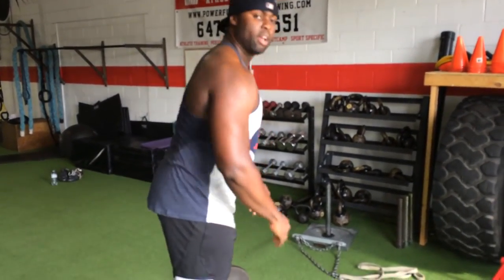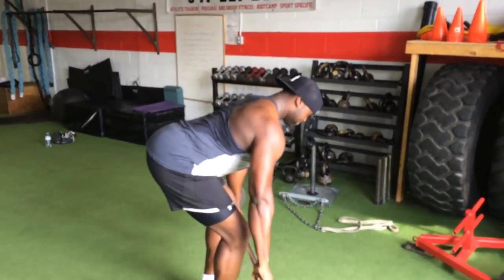Bent-Over Row: Proper Form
Using too much momentum in the bentover row causes loss of tension in the muscles. Learn to use the proper amount of "toprock" or body English so the back muscles are hit without the arms fatiguing first.

Barbell bent-over rows often fall prey to the use of momentum, looseness, and the havoc that ensues from just "finishing the lift." There are just too many ways to compromise your form to get the reps up.

It would be a lie to say that "toprock" or body English isn't permissible when doing a heavy row. The thing is, the development of the skill transcends learning the form of the movement. It takes practice to learn the timing and to understand just the right amount of toprock that can be used during heavy reps. It's difficult to do a 225-pound bent-over row while completely rigid and motionless. There's a ceiling on just how much your arms can pull. As long as the low back stays in a slight arch, incorporating a well-timed, tight toprock to start the lift is both beneficial and necessary. – Lee Boyce